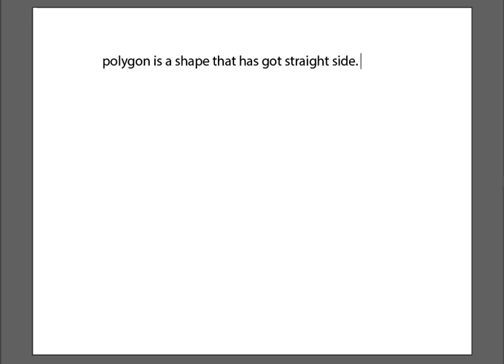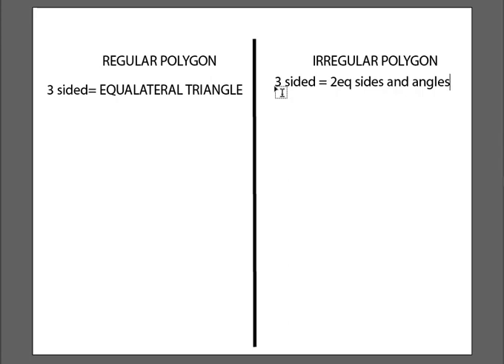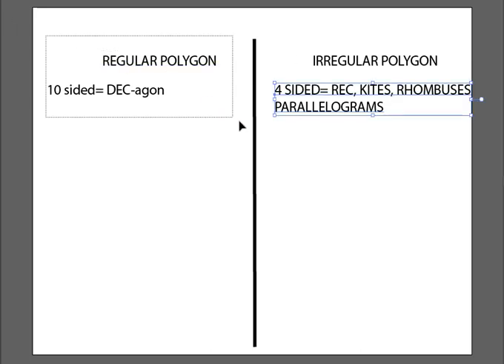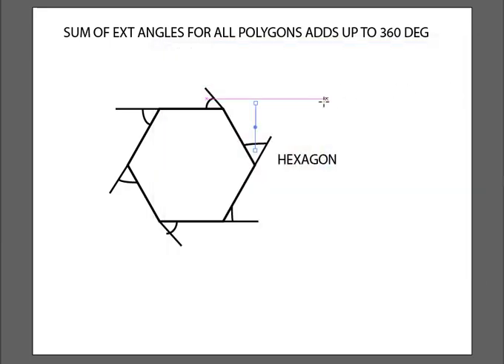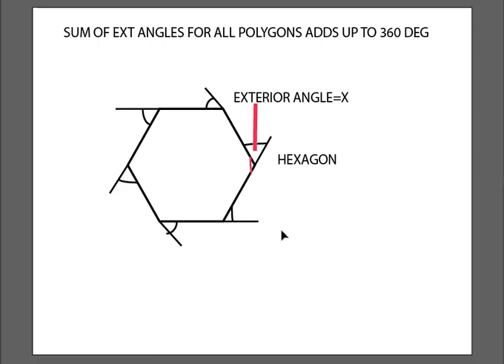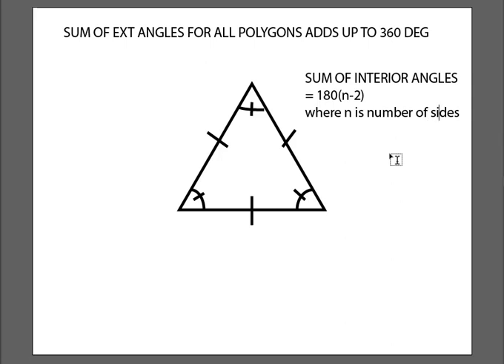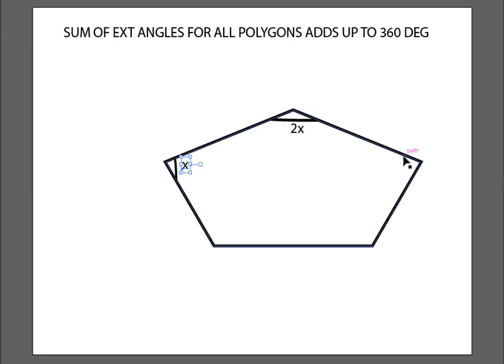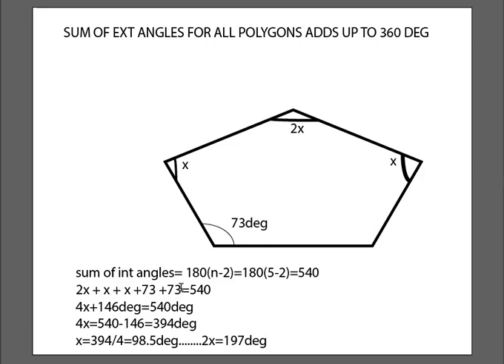Plane Shapes, Polygons and Interior/Exterior angles all explained in 30 minutes.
types, classes and names of polygons.
interior and exterior angles.
plane shape calculations
1 interior angle
1 exterior angle
sum of interior angles
sum of exterior angles